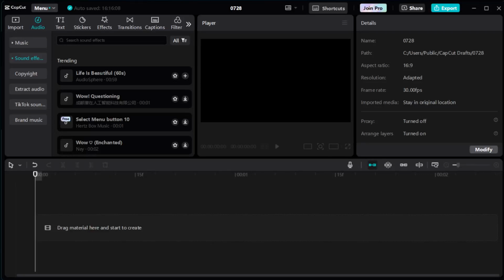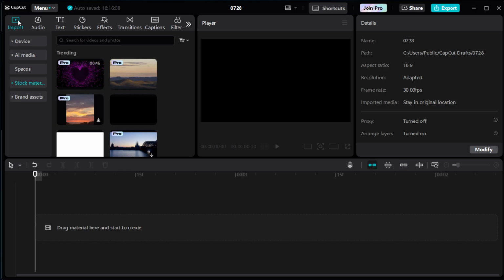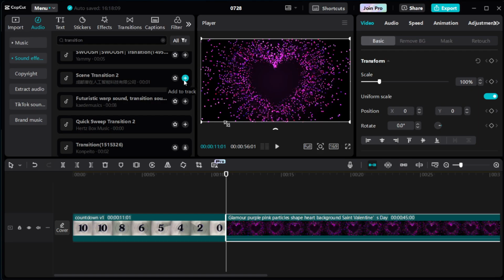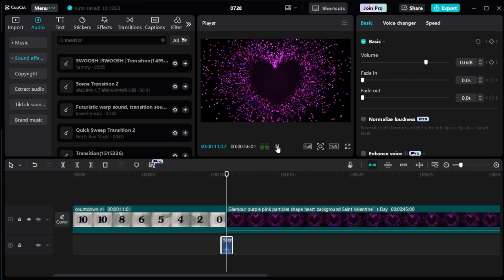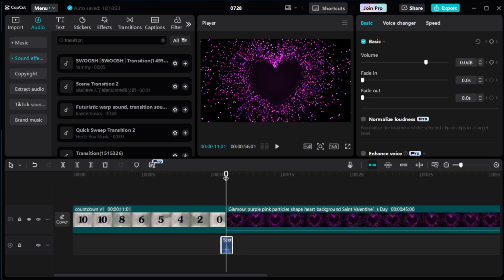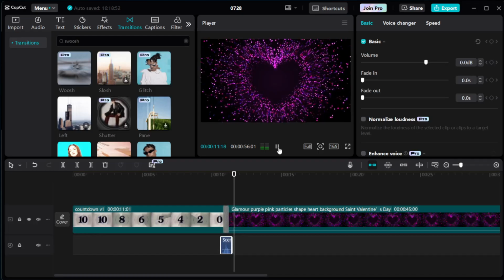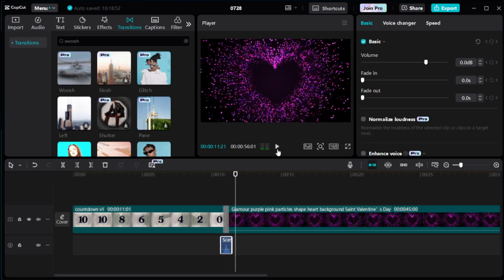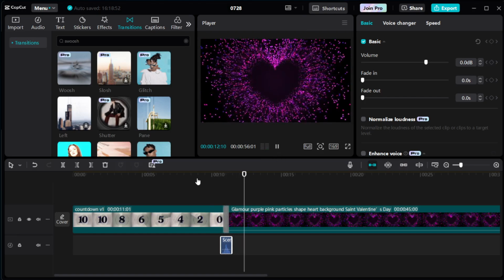How to Use Transition Sound Effects in CapCut Fast and Easy!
In today's video, I'm going to teach you how to add sound effects to your video transitions using CapCut. This is a great way to enhance your video editing skills and make your transitions more engaging. So, let’s get started and dive right into the process.

First, we want to focus on the Audio tab. This is where the magic begins. Head over to this tab and take a moment to appreciate the wide array of sound effects and transitions available at your fingertips. Whether you’re looking for something subtle to create a smooth segue or a bold effect to make a strong impression, you'll likely find just what you need here. It’s worth taking your time to explore and search through these options thoughtfully. A well-chosen sound can really elevate the visual experience and captivate your audience further.

Once you’ve browsed through the options, it's time to preview and select a transition sound that aligns perfectly with the mood of your video. Click on the sounds to listen to them. This step is crucial because you want to ensure that the audio complements your video content rather than distracting from it. Consider the tone, pace, and style of your project, and select a sound that complements these elements. Trust your instincts and go with the sound that feels right for your specific content.

With your perfect transition sound selected, the next step involves dragging this sound effect onto the audio timeline. You'll want to place it directly beneath your clip transition. This ensures that the audio coincides precisely with the transition point in your video footage. This will help create a seamless and professional feel as your video moves from one scene to the next.

After placing the sound effect, it’s time to focus on timing it just right. Trim or adjust the sound so that it matches your visual transition exactly. This may take some trial and error, but it’s an integral step as syncing the audio with the visual element helps the transition feel natural and fluid. Pay attention to both when the audio starts and ends, ensuring it lines up perfectly with the visual cue.

Lastly, you’ll want to adjust the volume for a smooth blend. Test your video by playing the transition back a few times, and tweak the volume if necessary to make sure the sound is neither too overpowering nor too faint. The goal here is to strike a balance where the audio enhances the transition without drawing away focus.

And there you have it! By following these straightforward steps, you’ll be able to add polished sound effects to your transitions in CapCut. With practice, you’ll master the art of audio-enhanced video transitions, making your videos more dynamic and engaging. Happy editing!